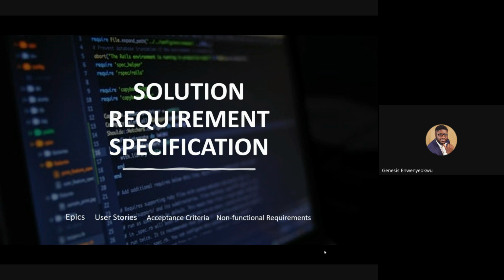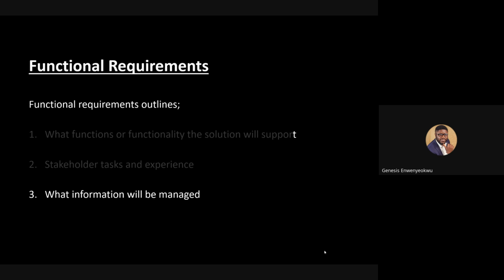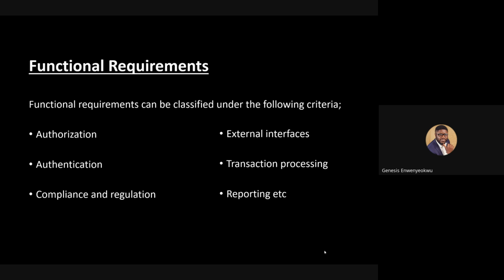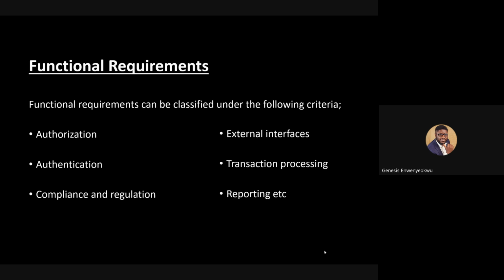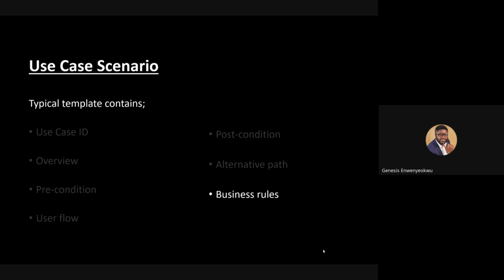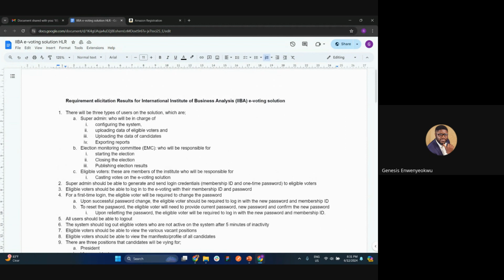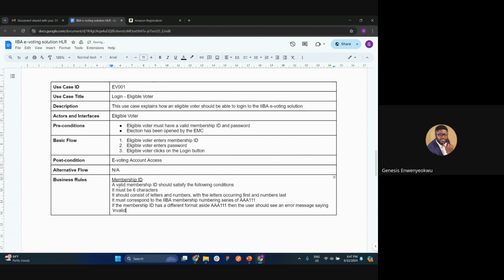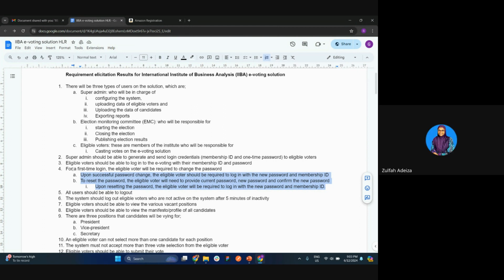Solution Requirements - Functional Requirement Specification with use Case Specification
In this class we learnt how to specify functional requirements with use case specifications and also what the different categories of functional requirements are.